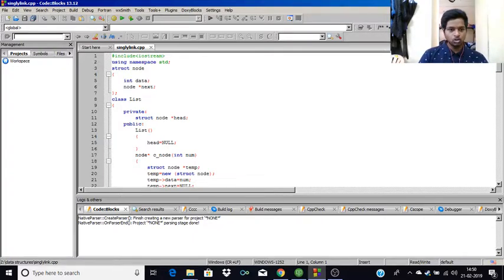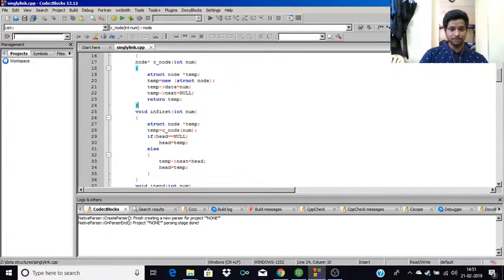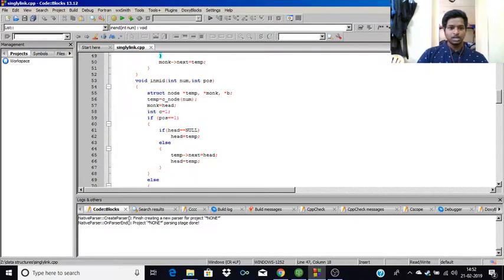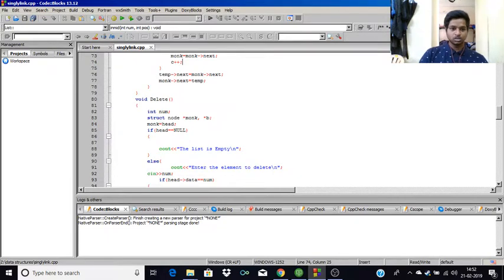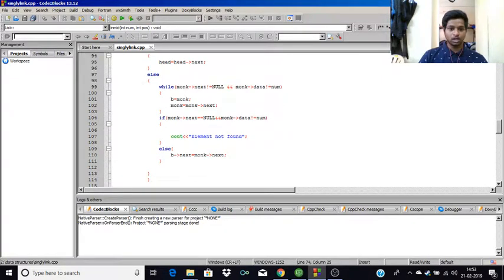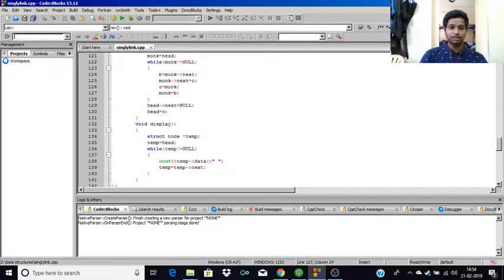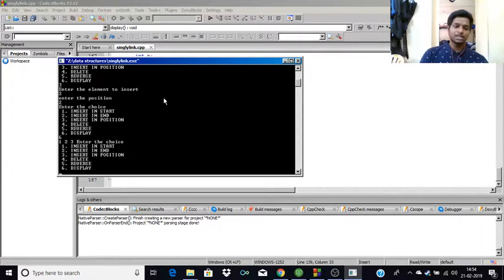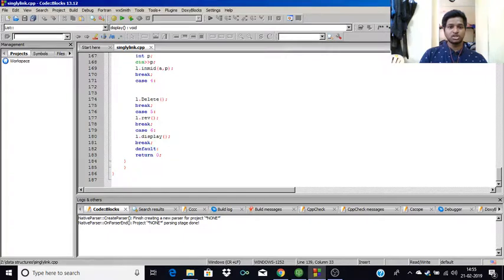Linked list and its operations on the data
This is a short video that will describe the basic operation of a linked list and how it works.